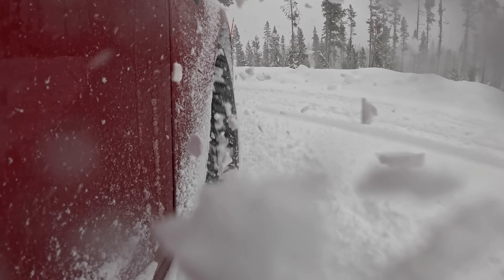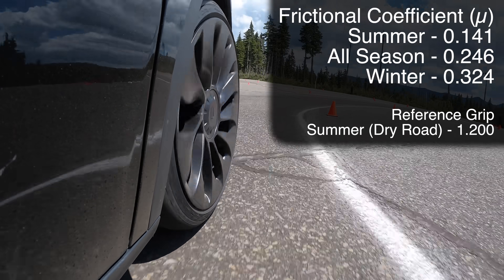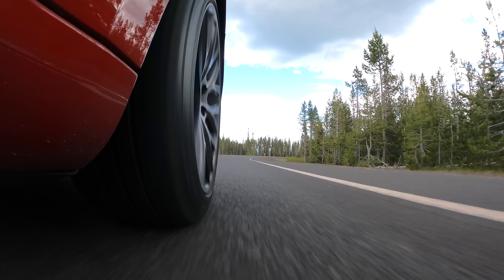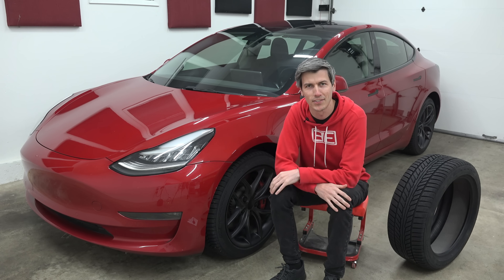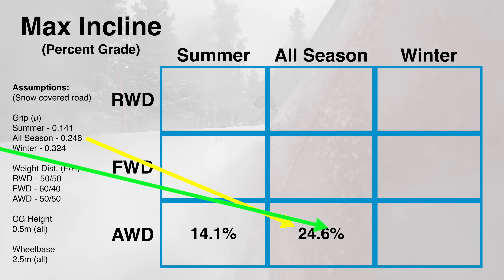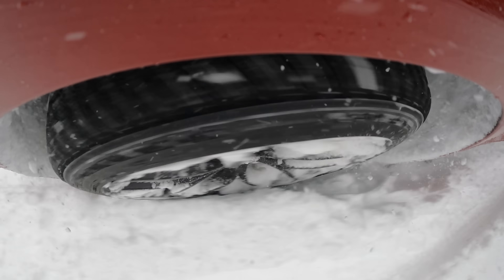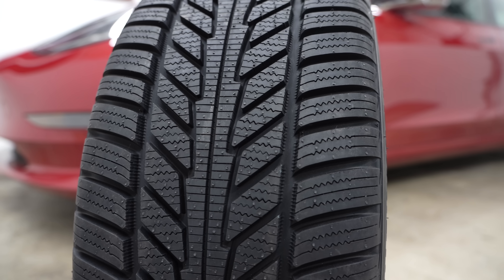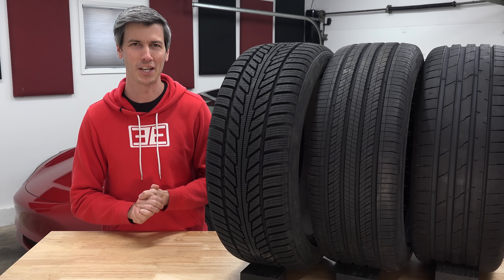Do You Really Need AWD? Settling The Winter Tire Debate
Do you really need winter tires, and do you really need AWD?

Snow covered roads tend to create a debate surrounding snow tires and all-wheel drive – is it all really necessary? In this video we’ll compare summer, all-season, and winter tires performance in the snow, and also discuss the purpose and merits of all-wheel drive. All-wheel drive combined with winter tires can provide confident driving in harsh winter conditions. But what about electric cars? Winter tires pose a unique challenge to electric cars, as they are generally louder, which is more noticeable in EVs. Winter tires also tend to have higher rolling resistance, which reduces your range in an EV. Finally, winter tires use softer compounds, meaning more wear when used by a heavy EV. To maximize winter performance, compromise is inevitable, but Hankook seeks to combat these challenges with their latest tire offering, the iON i*cept winter tire, designed specifically for EVs. Watch to learn all about it!